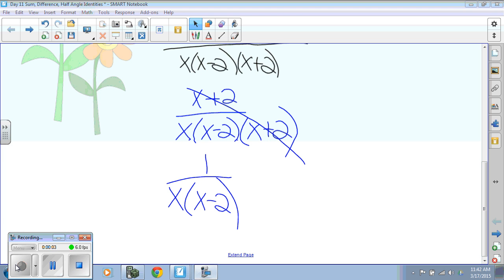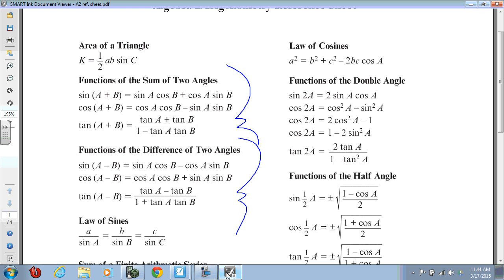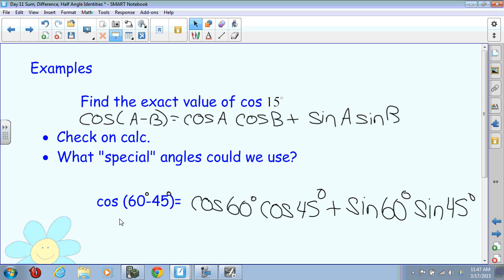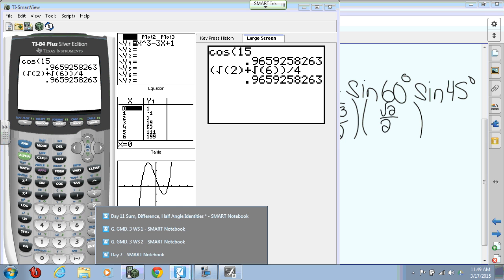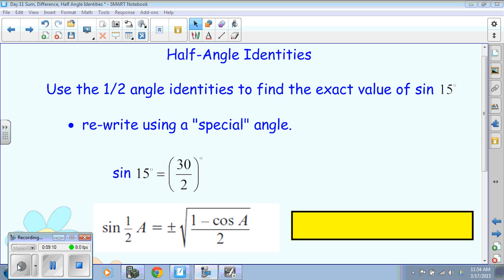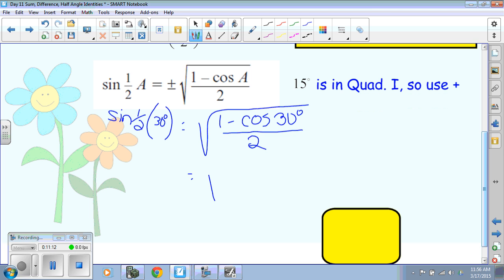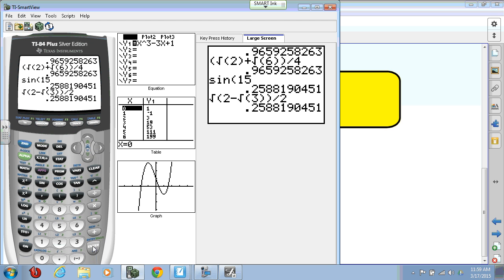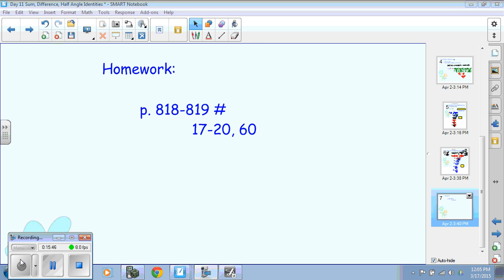A2 trig 3 17 15